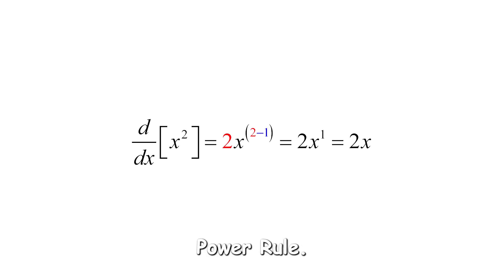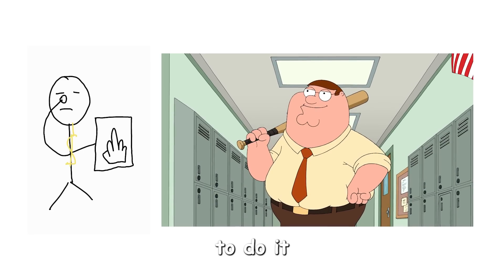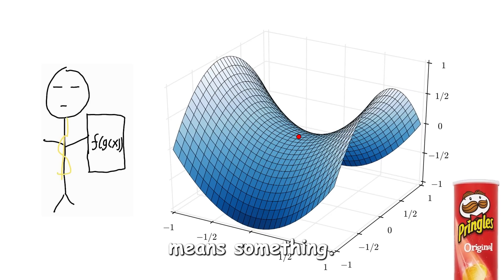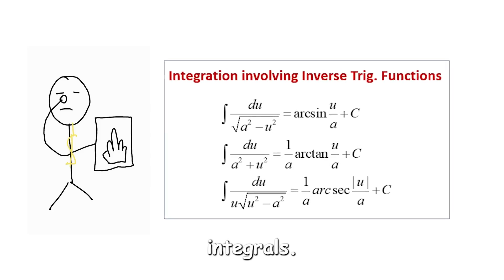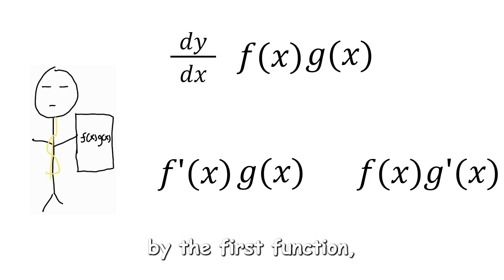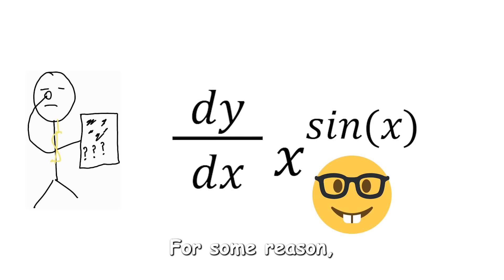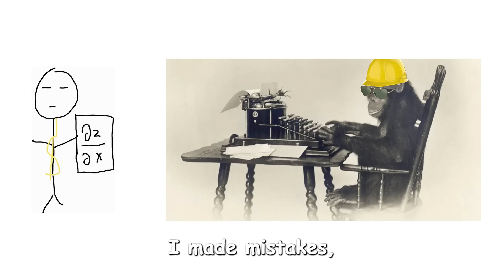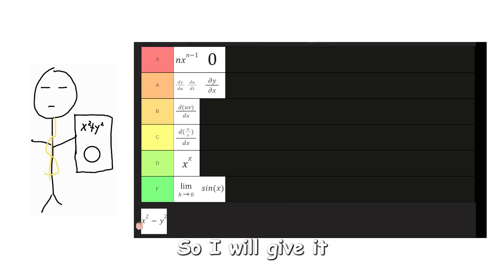Derivatives Tier List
This is a derivatives tier list